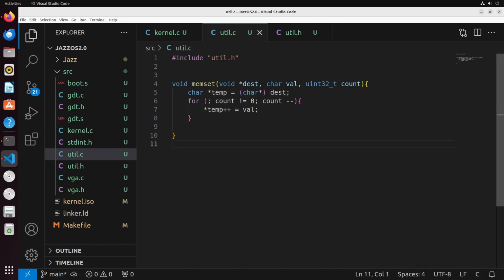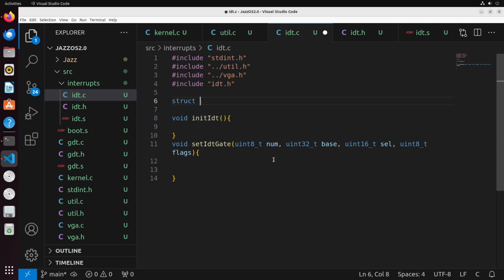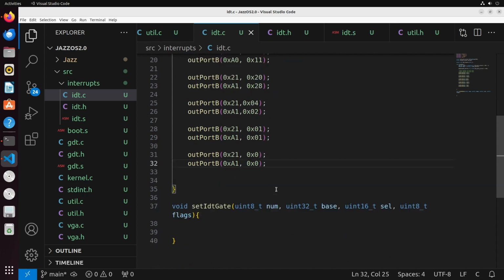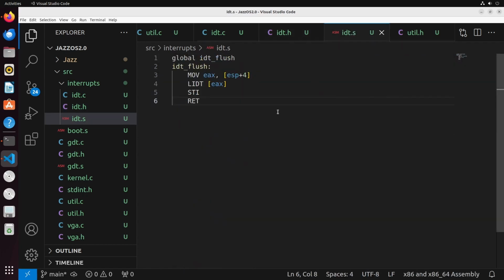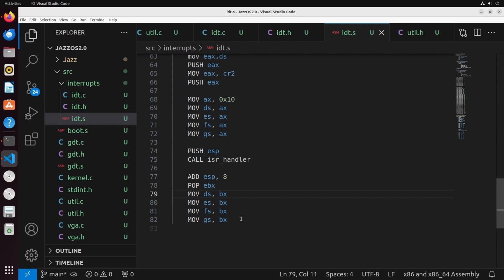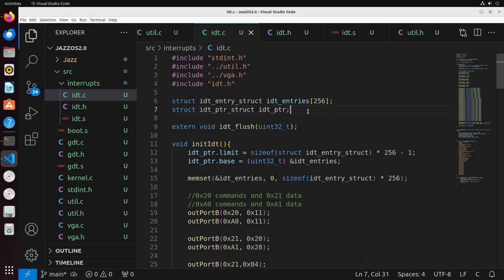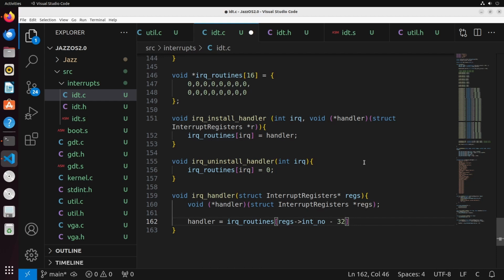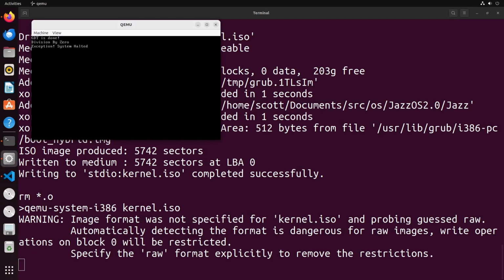x86 Operating Systems - Interrupts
In this video, you will learn how to create IRQ and ISR entries for an interrupt descriptor table, or IDT.